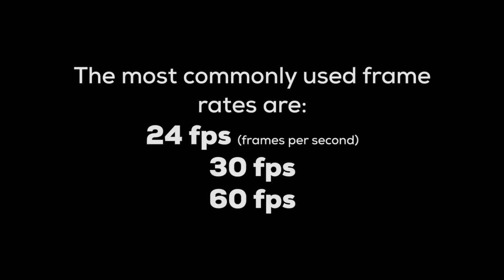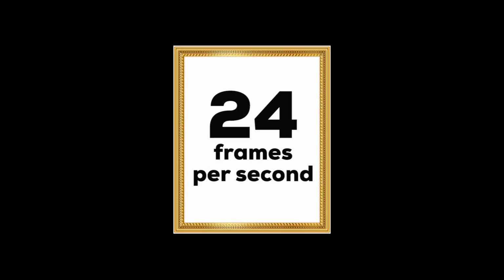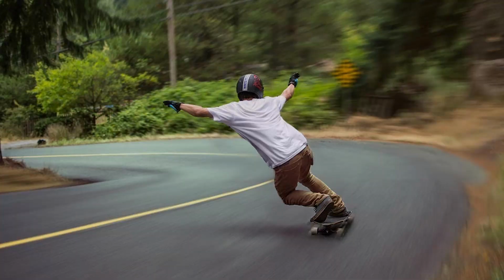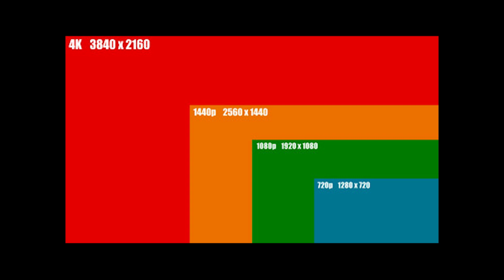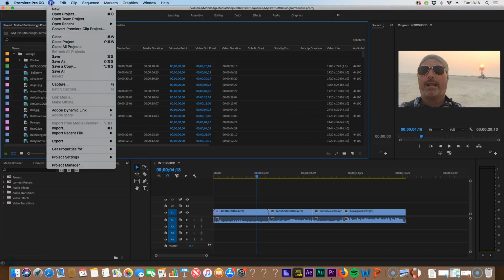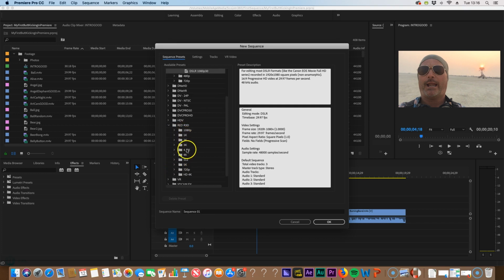Premiere Pro For Beginners: Ep #5 - What Frame Rate and Resolution Should I Use?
1080p? 24fps? What the hell do those mean? What frame rate and resolution should you use? You'll find out in the edition of Premiere Pro For Beginners.